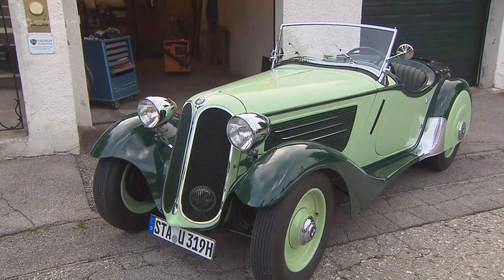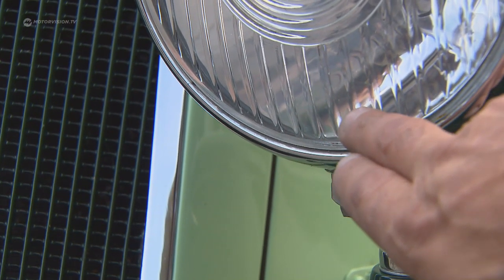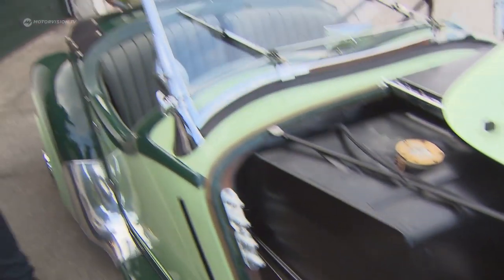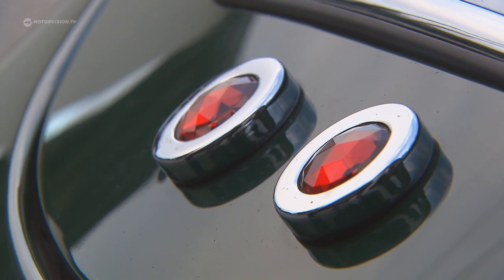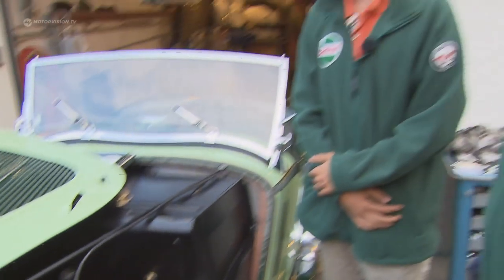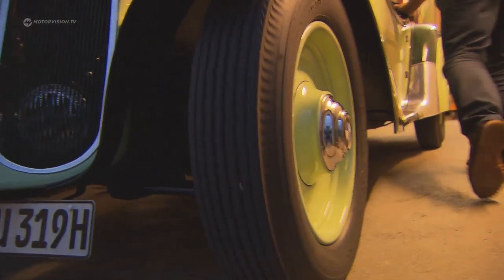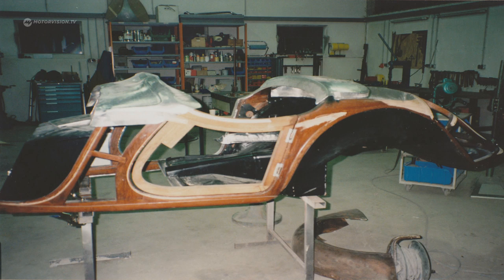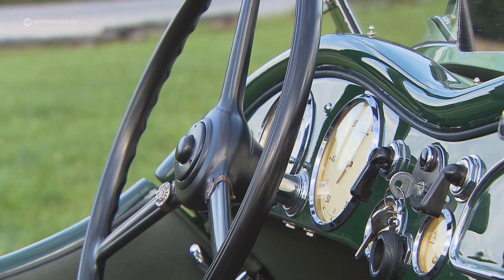The 230.000 Euro BMW | BMW 319/1 | Restoration | Motorvision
Today, the BMW 3019/1, developed in 1934, is one of the most sought-after pre-war classic cars.
178 cars were produced in the short production time of one year. This means that the vehicle is extremely rare today and can almost only be found in museums. Today, a well-preserved model costs at least 230,000 Euros.